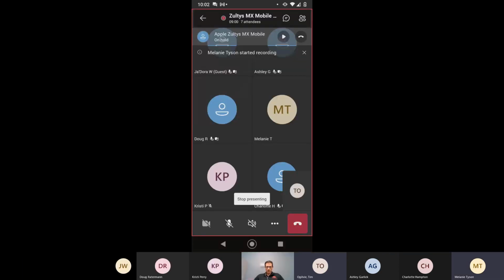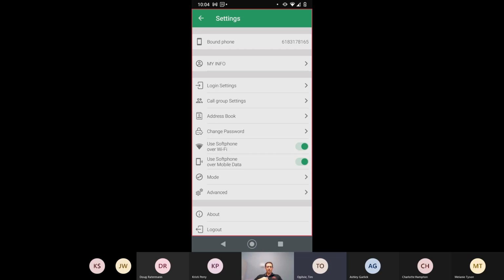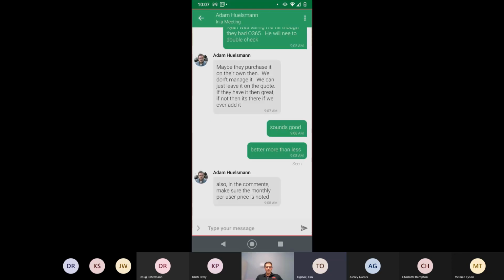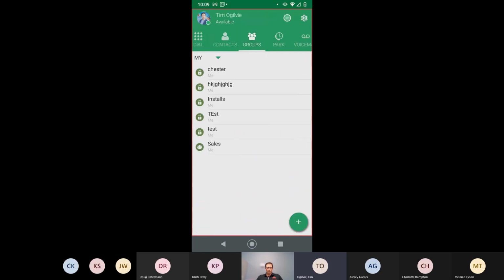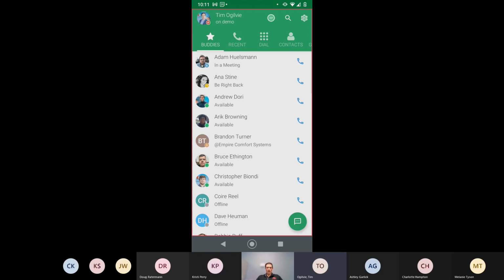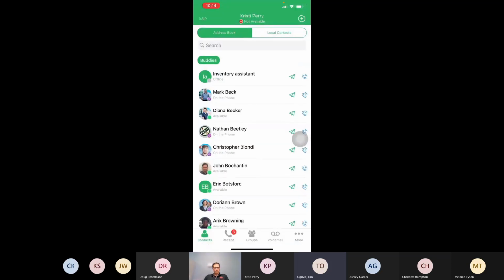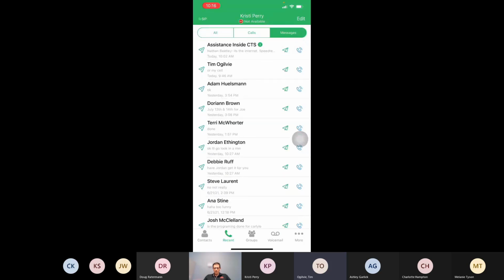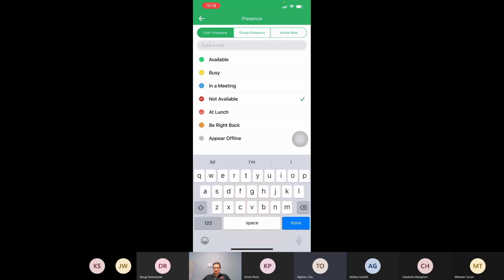Zultys MX Mobile App Training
Watch Tim Ogilvie, Sales Engineer, as he takes a deeper dive into the mobile benefits of Zultys MX Mobile.

            📱 Free Wi-Fi & 4G Calls
            📱 Call Recording
            📱 Team Chat & Conferencing
            📱 Call Groups
            📱 SMS Messaging